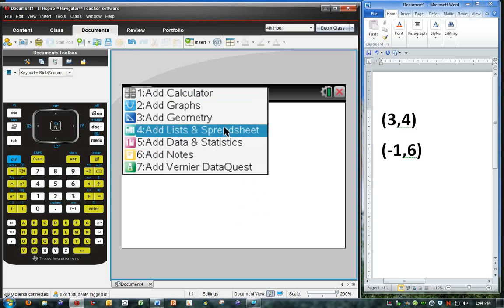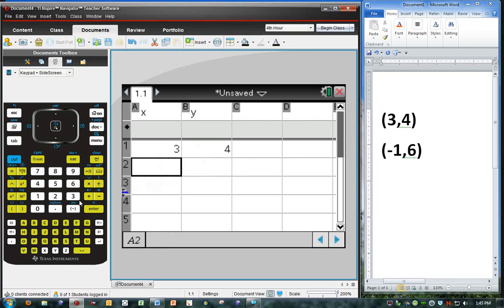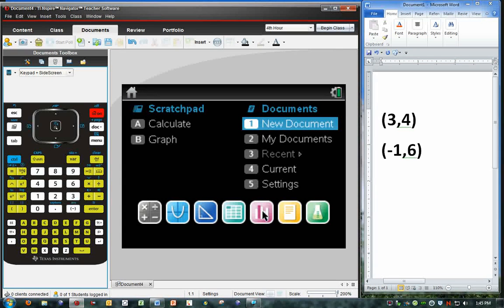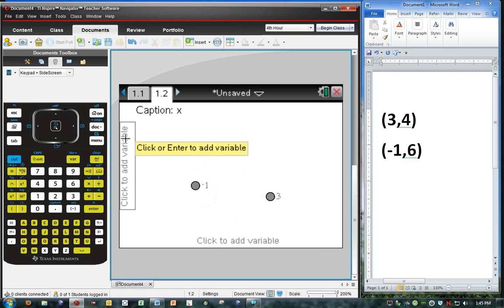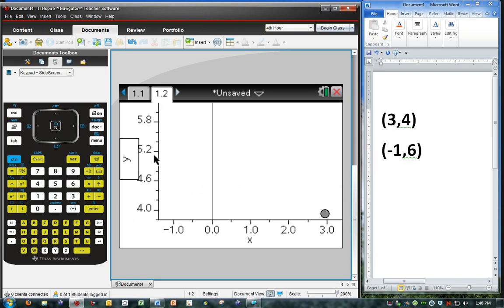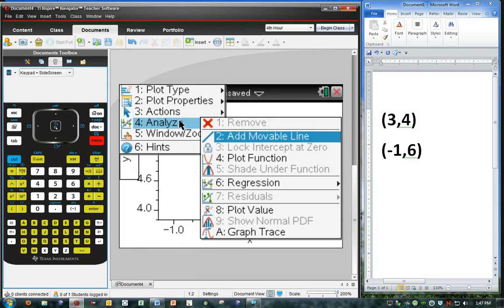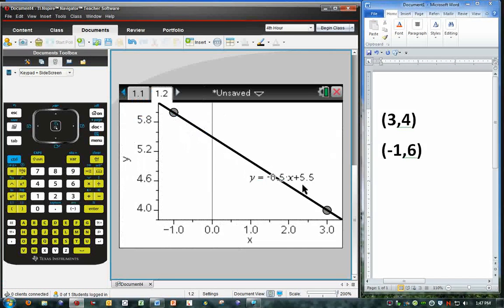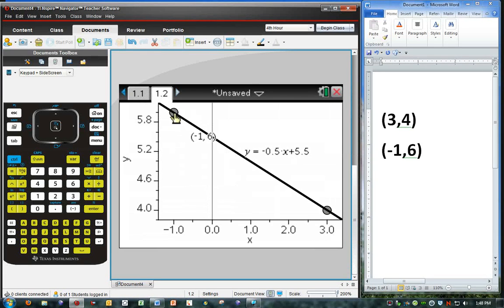equation of a line using a scatter plot and regression